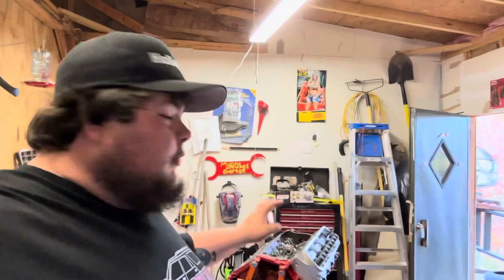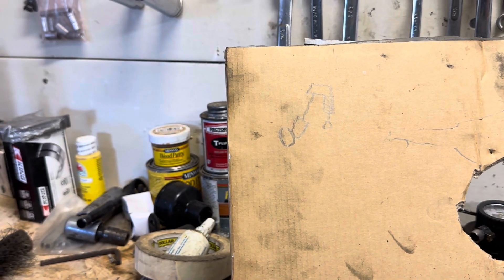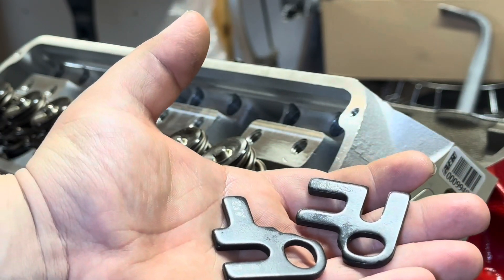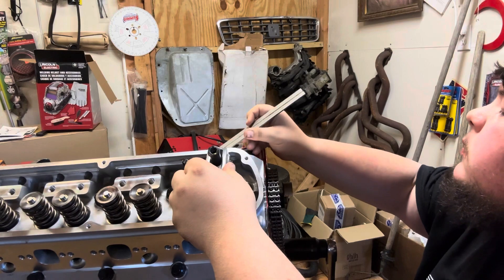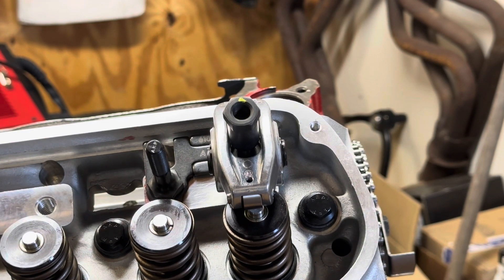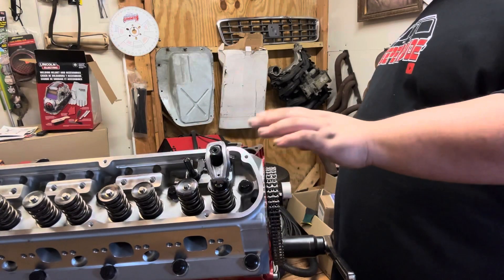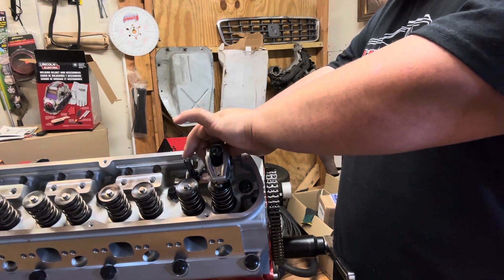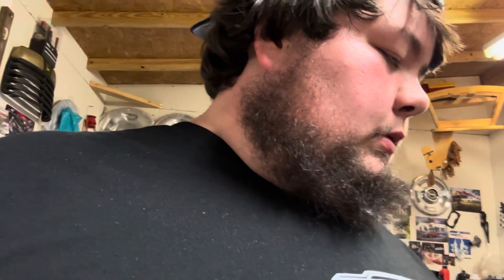Finding pushrod length using the VGG method!!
Checking pushrod length through proper rocker arm geometry getting our 331 stroker sbf ready for ford fest 2024!!